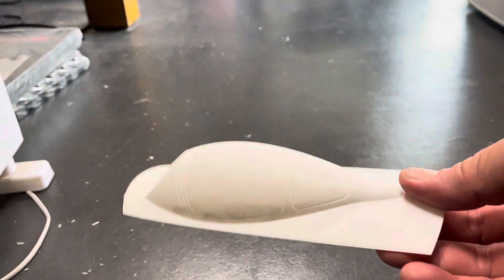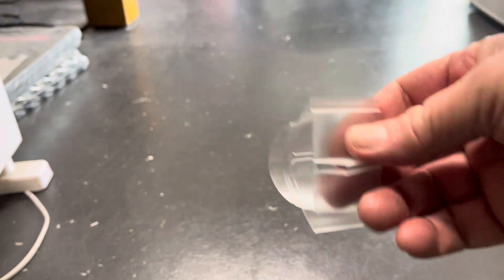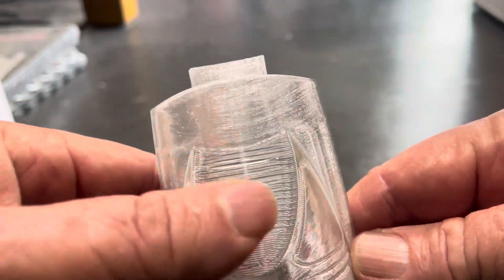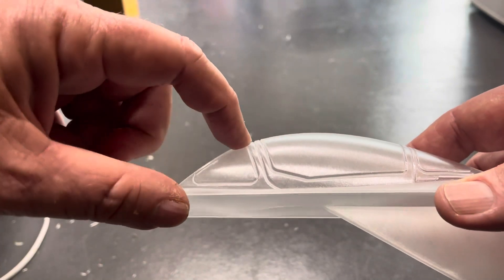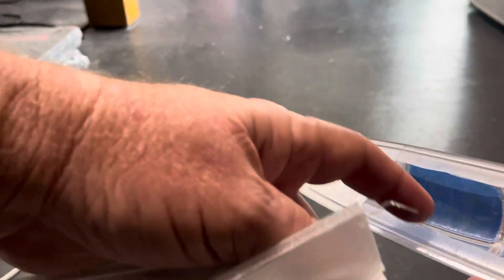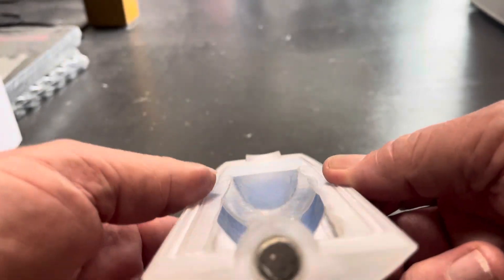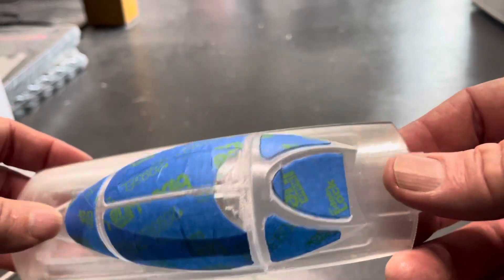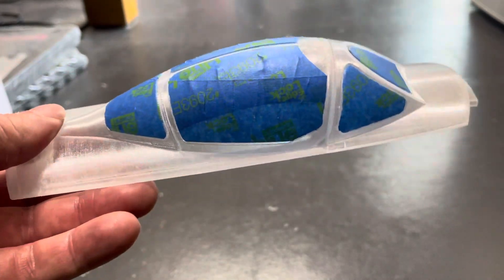3D Printed MiG-15 Canopy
Splitting the one piece canopy file into two.